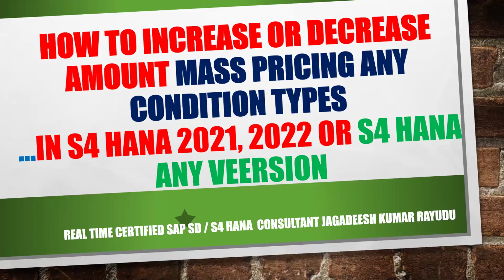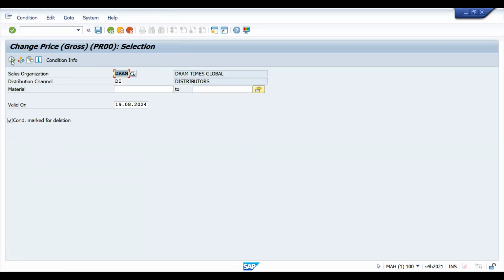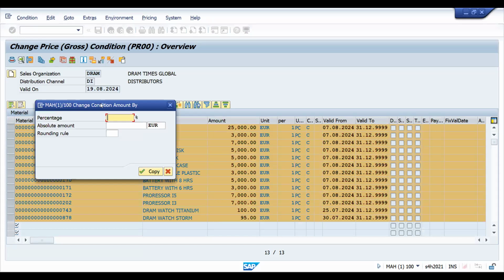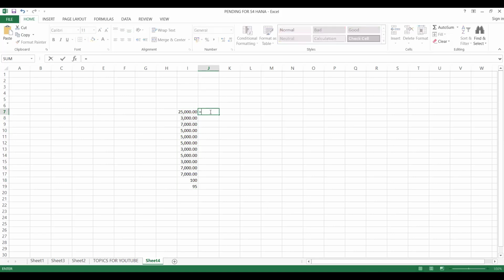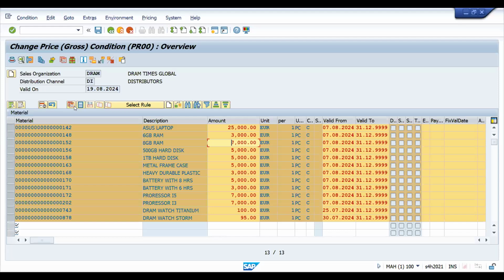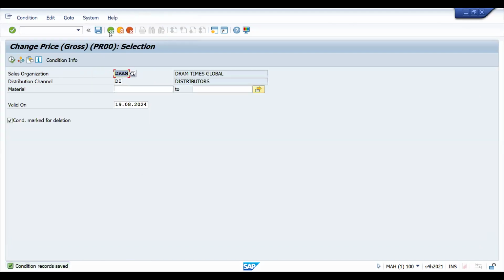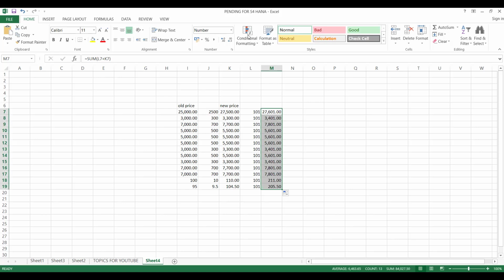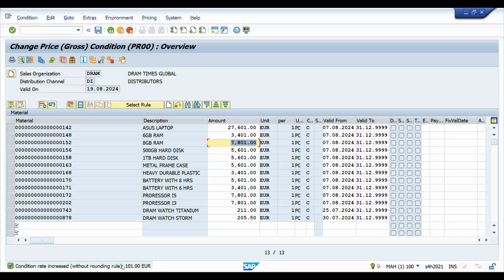How to increase or decrease amount % or absolute amt mass pricing any condition types IN S4 HANA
Best book for sap sd: